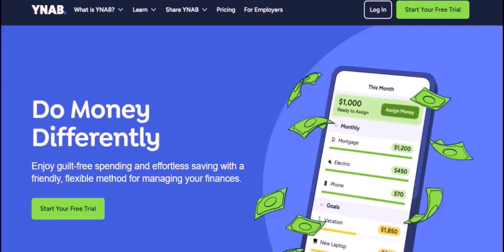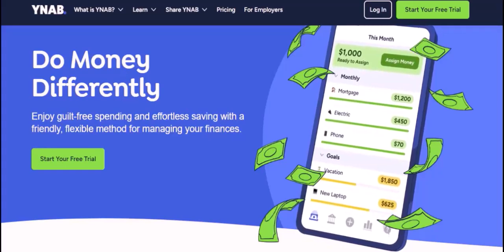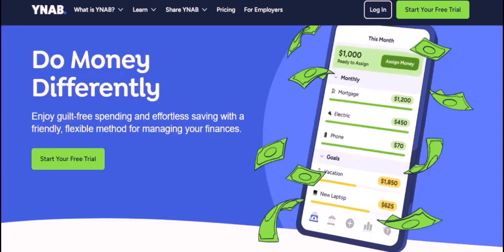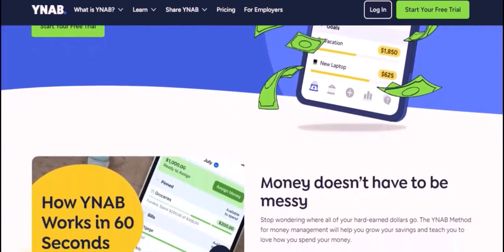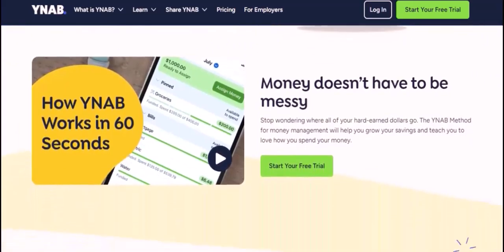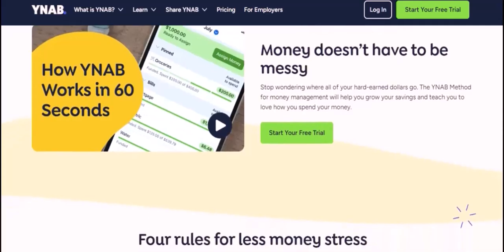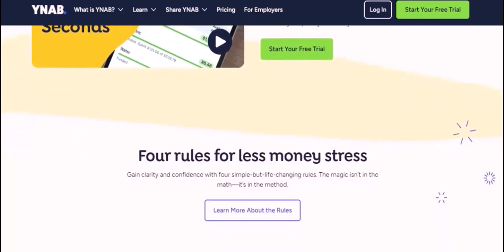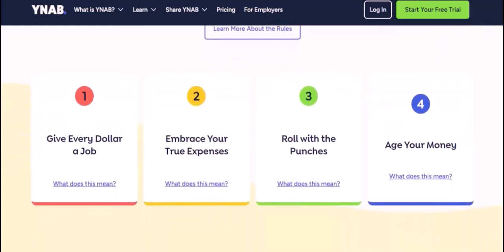Does YNAB upload transactions?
In this video we talk about Does YNAB upload transactions